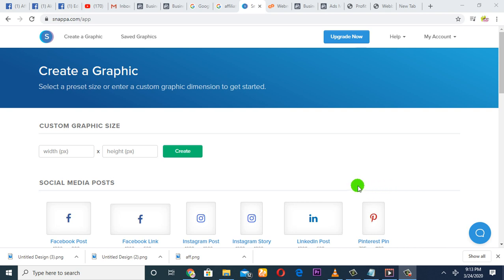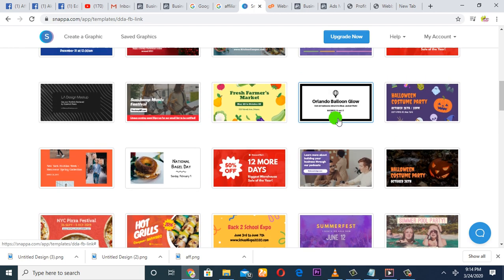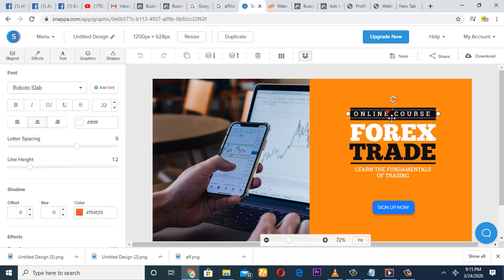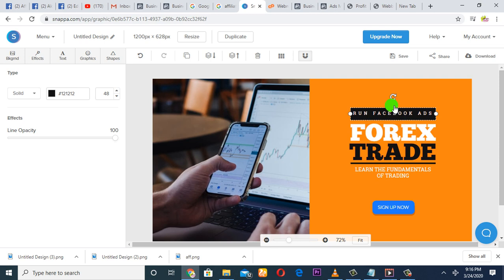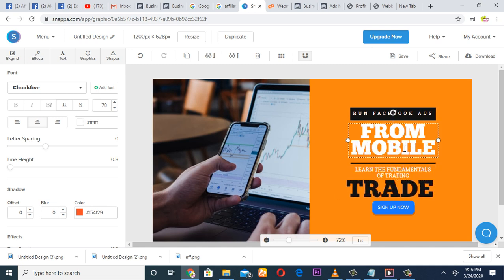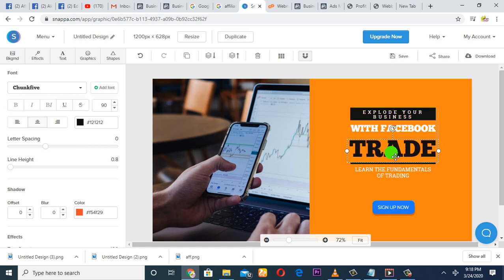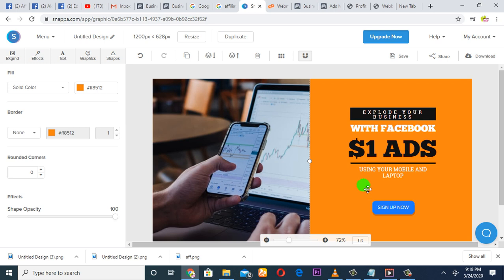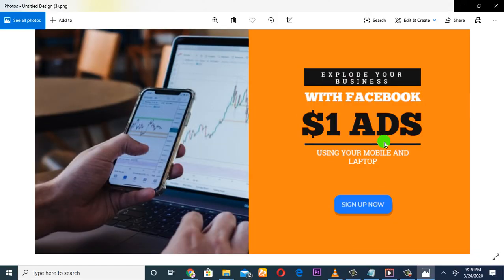How to Create Graphics Design For Your Online Advert 2020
Snappa is one of the easiest graphic design tool to Create Graphics Design For Your Online Advert. I use this to create any kind of amazing graphics, from Facebook Cover Photo to Youtube thumbnails. We help marketers and small business owners create amazing designs without the help of a graphic designer.

Snappa is perfect for all kinds of online graphics including social media, blog posts, newsletters, ads, and more!

Snappa comes with hundreds of ready made templates built for every place you need them.

Getting started is fast and free.

I have also created great courses that will help you make money 2020. You need to check these out